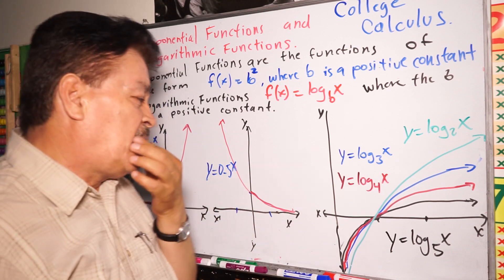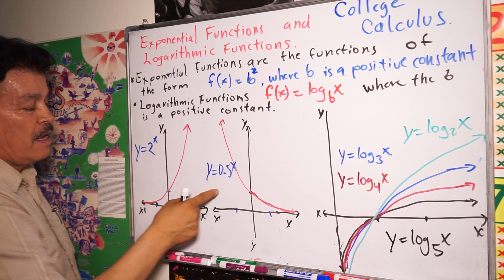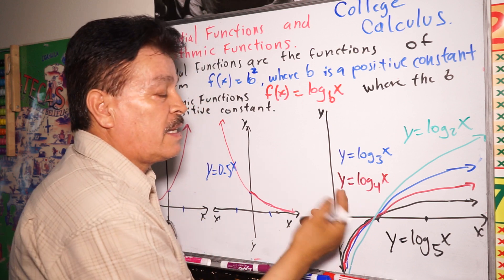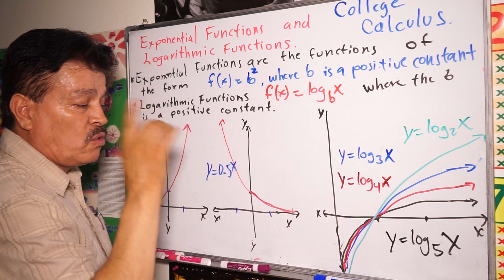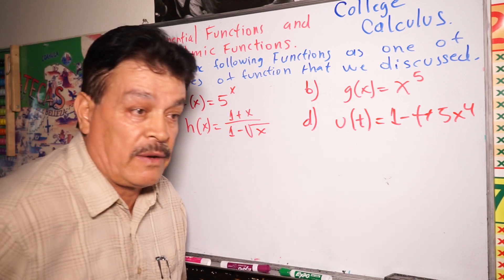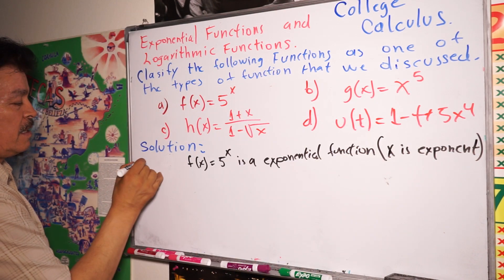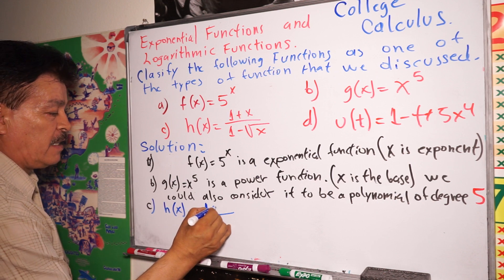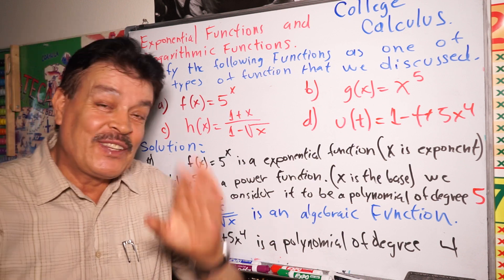Great, What are Exponential Functions and a Logarithmic Functions? | College Calculus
Great, What are  Exponential Functions and Logarithmic Functions? | College Calculus